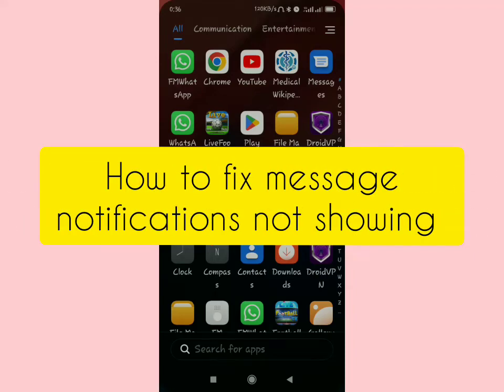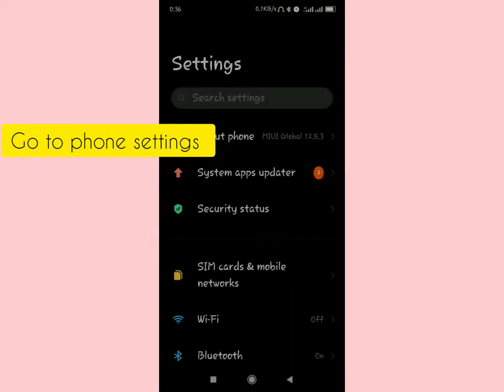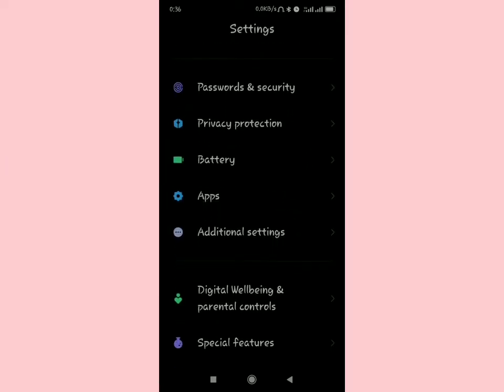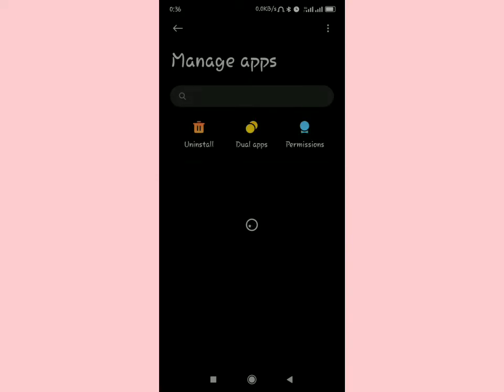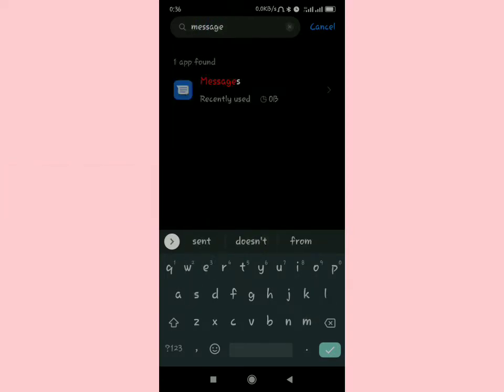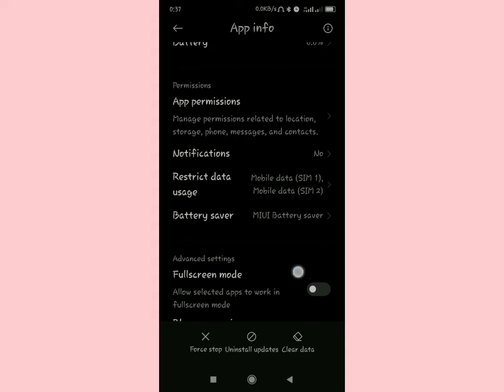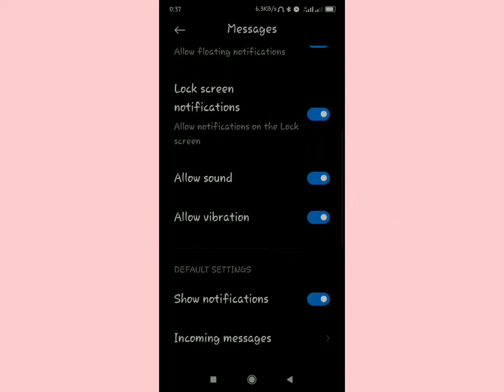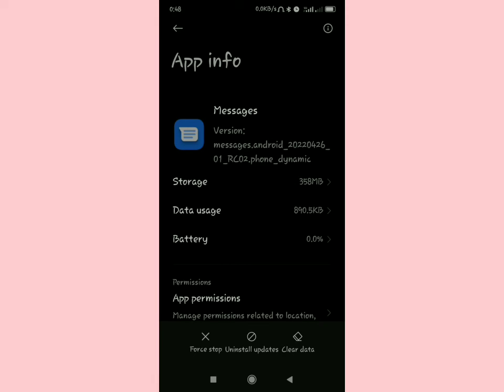How to fix message notifications not showing on Android phone (message notifications not working)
in this video I am going to show you how to fix message notifications not showing on home screen on Android, that is if message notifications are not working on your phone, watch the video untill the end